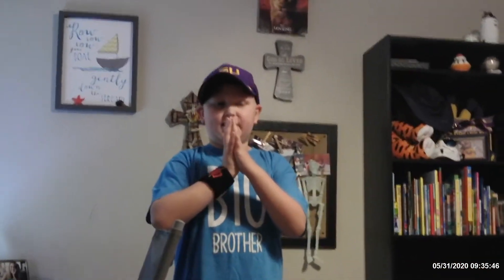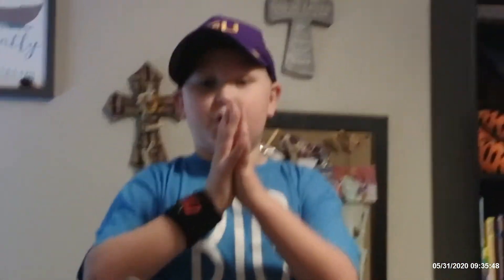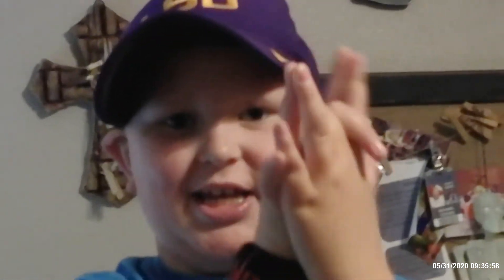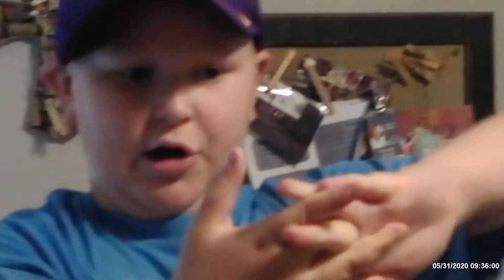How to do a finger trick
Nate showing how to do a finger trick